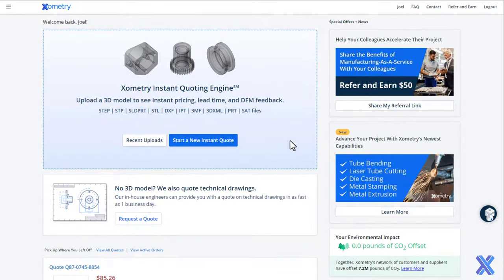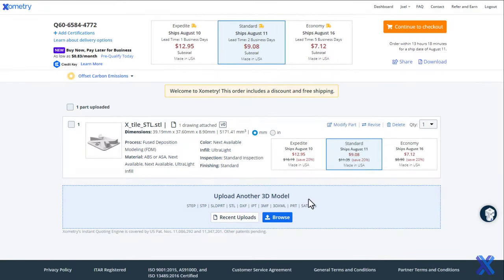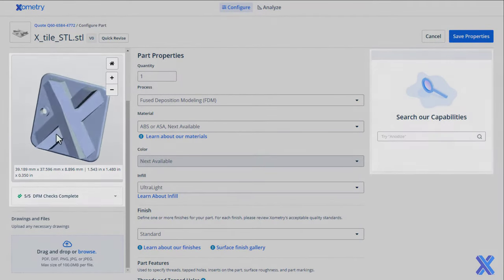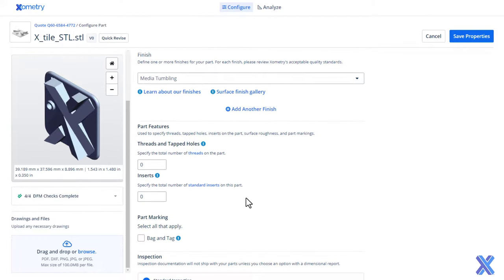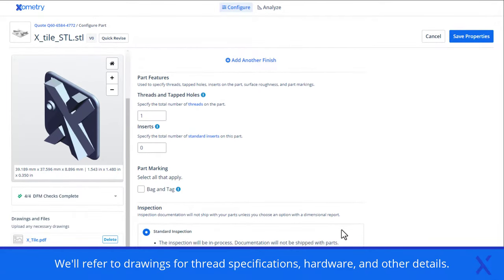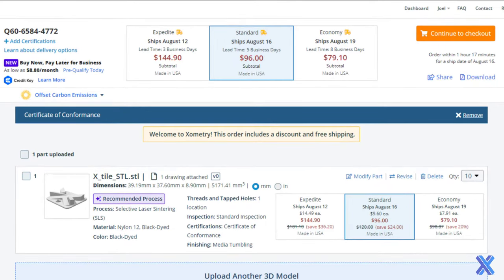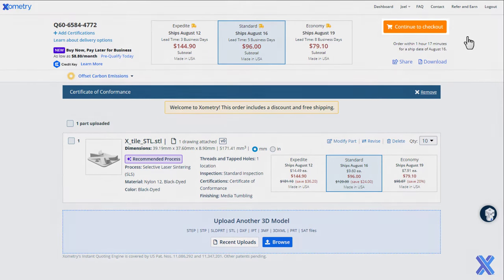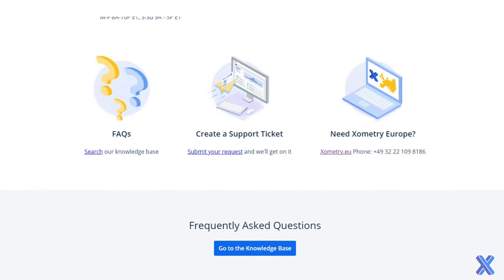How to Get an Instant 3D Printing Quote With Xometry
Xometry provides 24/7 access to instant quoting and manufacturing feedback on 3D Printed parts in a variety of printing processes including:

* Fused Deposition Modeling (FDM)
* Selective Laser Sintering (SLS)
* HP Multi Jet Fusion (HP MJF)
* Stereolithography (SLA)
* PolyJet 3D
* Carbon Digital Light Synthesis™ (DLS™)
* Direct Metal Laser Sintering (DMLS)
* Metal Binder Jetting (BJ3D)

to get an instant 3D Printing quote for your parts or project today.